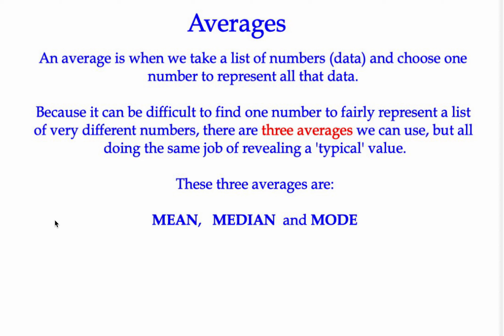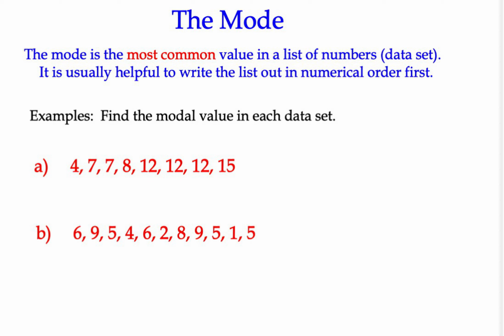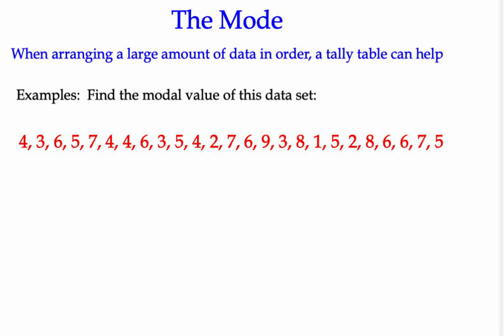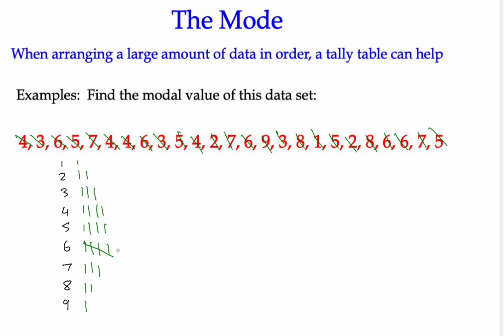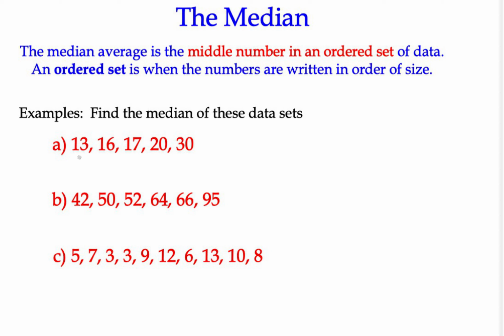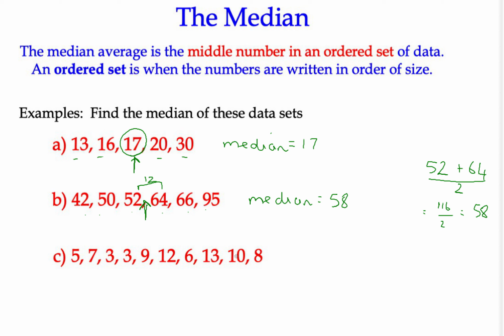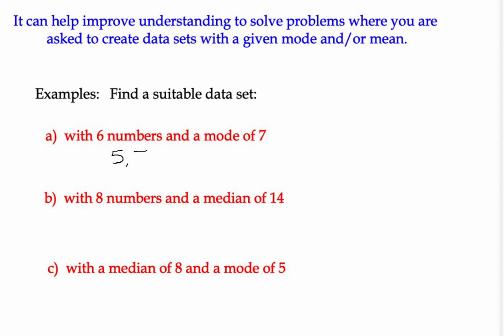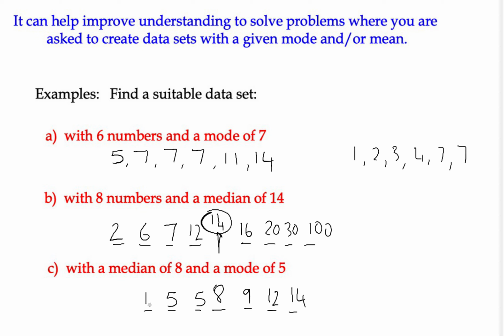Statistics - Mode and Median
A tutorial on averages